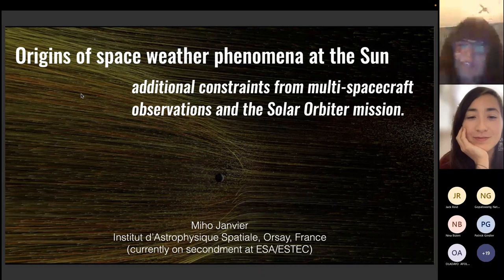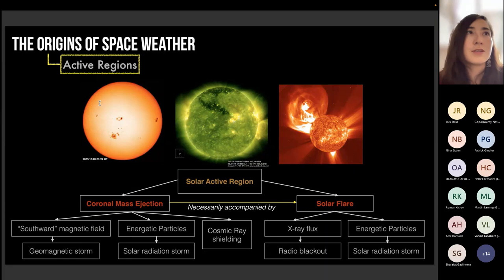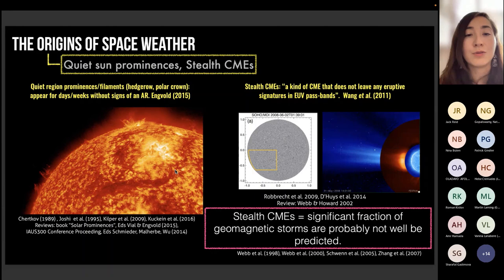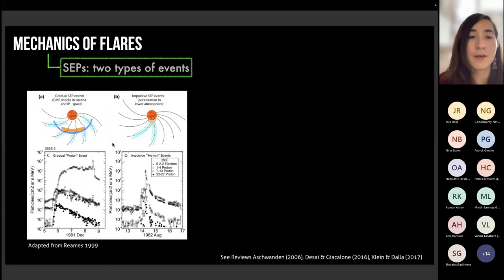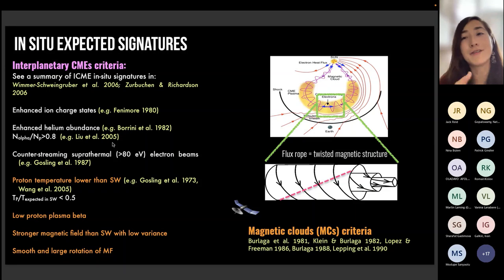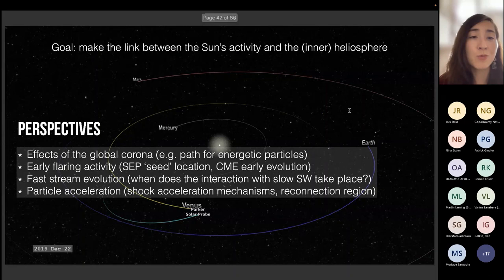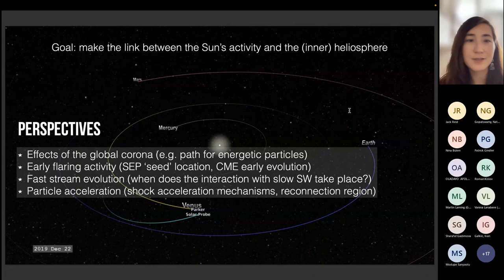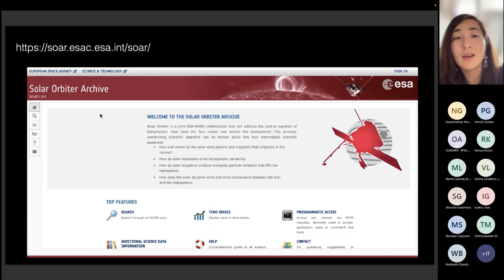International Space Weather Initiative Webinar 6 (25 October 2022)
Dr. Miho Janvier – Origins of space weather phenomena at the Sun: additional constraints from multi-spacecraft observations and the Solar Orbiter mission

The views expressed in the webinar and related papers are those of the authors and do not necessarily reflect the policies or views of the United Nations Office for Outer Space Affairs.